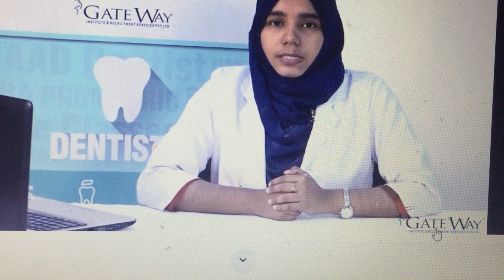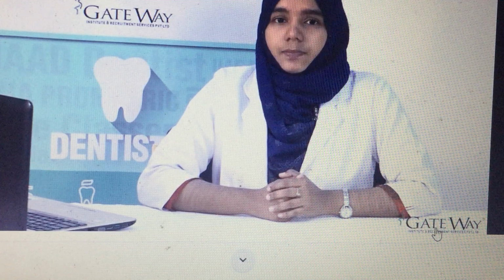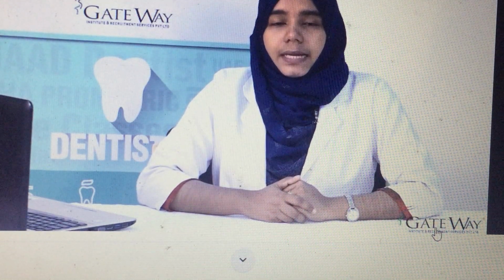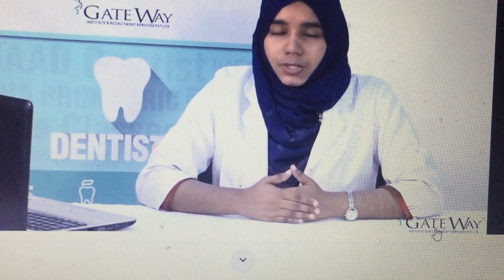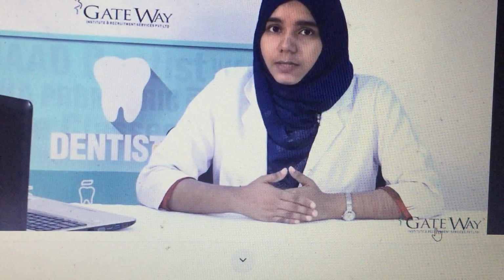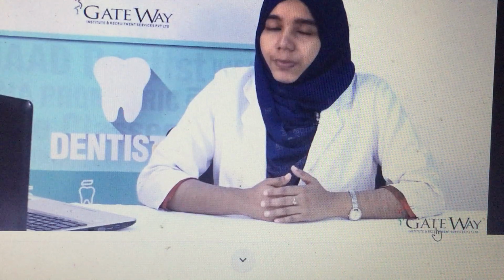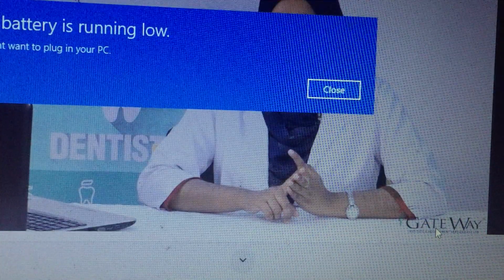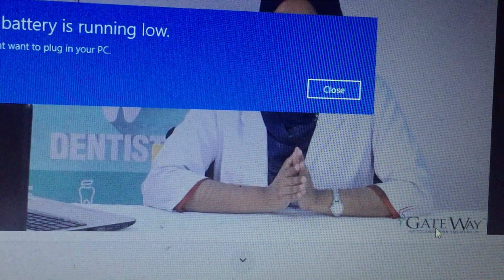December 19, 2018